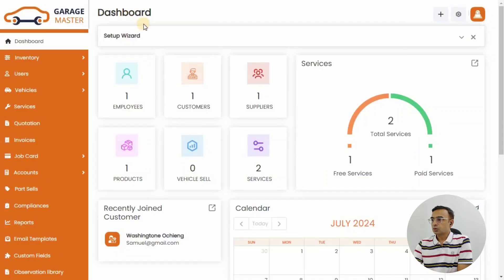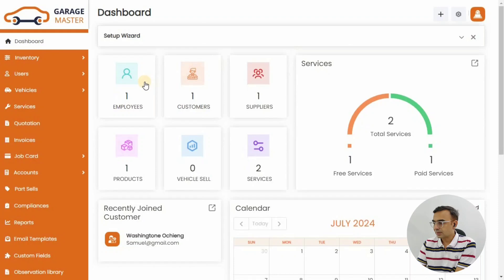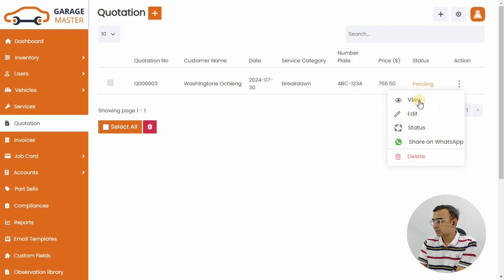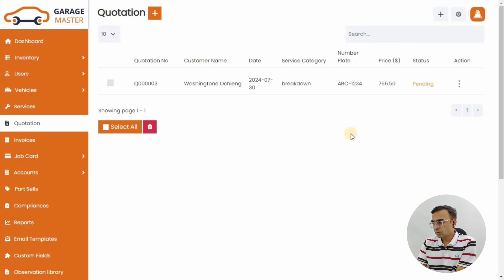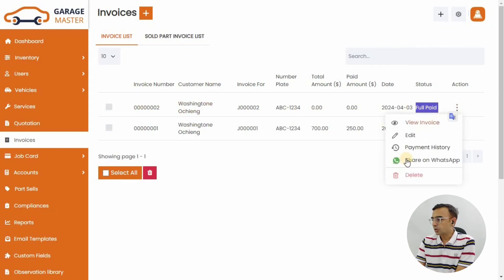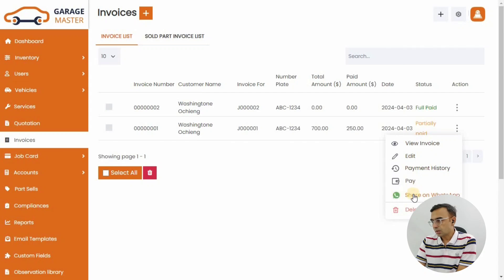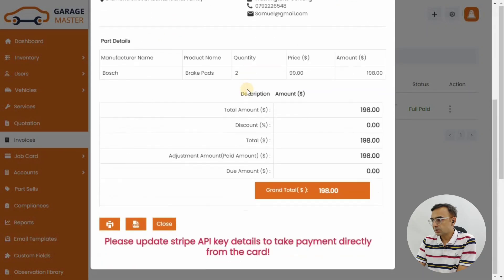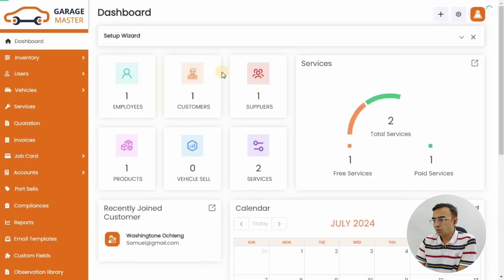Expert Tips for Garage Invoice Sharing on WhatsApp - Mojoomla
How to Share Garage Invoices and Quotations on WhatsApp | Mojoomla Tutorial

Welcome to Mojoomla's official channel! In this video, we'll guide you step-by-step on how to share garage invoices and quotations seamlessly on WhatsApp. 🚗📄

Whether you're a garage owner or a mechanic, this tutorial is designed to help you save time and improve efficiency.

No.1 Garage Management System on Code Canyon | Best Garage Software in 2024 | Garage Master - Mojoomla

garage management system php github download,
garage management system php script,
garage management system php source code,
auto repair shop software mechanic garage,
garage master,
car garage management software,
garage software,
garage manager software,
auto repair work order software free,
auto repair software free,
auto repair shop management software,
auto repair invoice and estimating,
garage management software free,
garage management system software,
garage management system pdf,
auto repair shop software quickbooks,
best garage door software,
garage door service software,
service software for garage doors,
garage door crm,
garage door estimating software,
auto repair shop invoice software,
auto repair invoice software,
garage master software,
garage management software download,
wordpress garage sale theme,
garage software download,
garage manager software free,
free garage database software,
free garage management software,
free garage website template,
software for garage,
garage service software,
software garage,
vehicle service management system project in java,
mitchell auto repair software,
car shop management system,
small auto shop software,
best auto maintenance software,
best software auto repair,
free computer software auto repair,
online auto repair shop software,
automotive shop computer programs,
transmission repair shop software,
mitchell program automotive,
online car repair live demo.